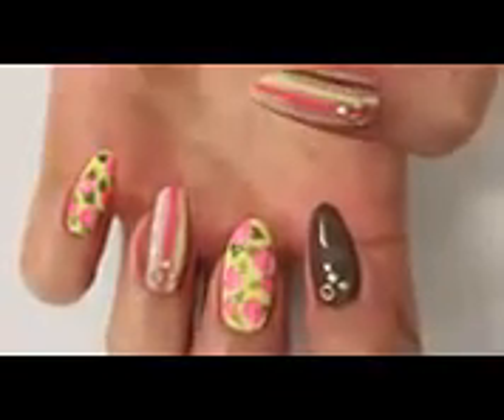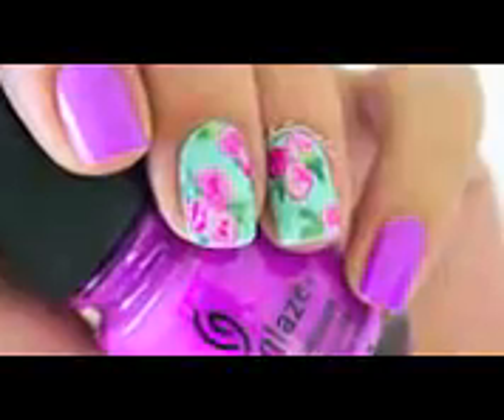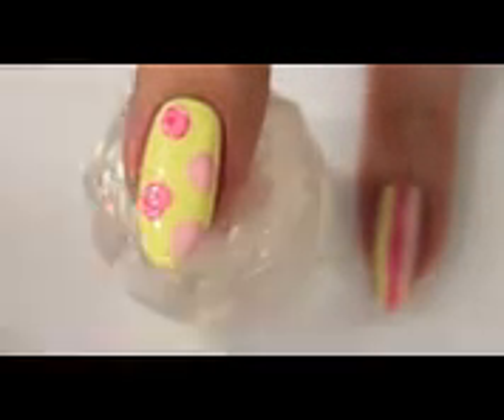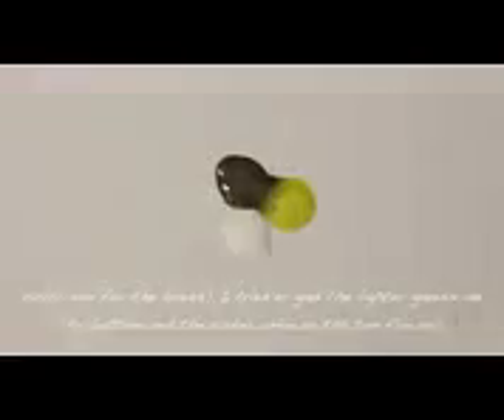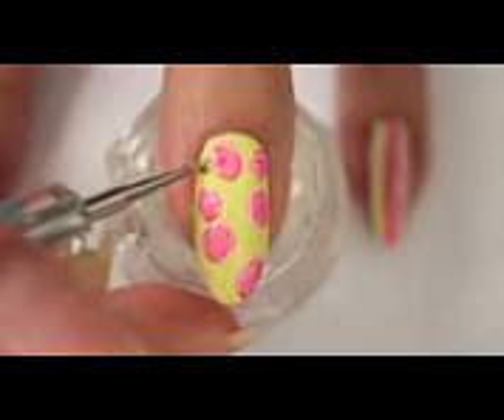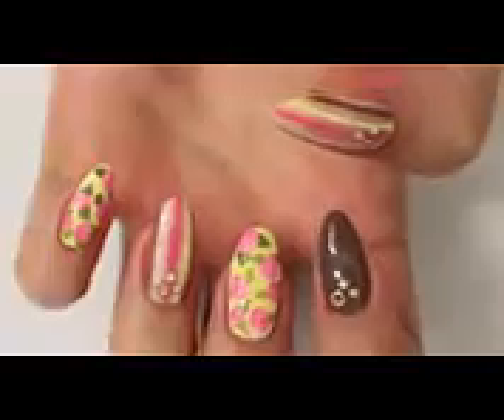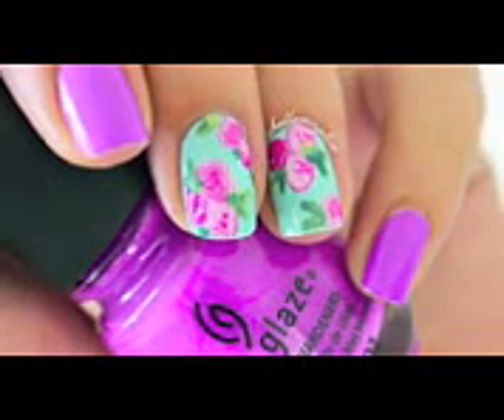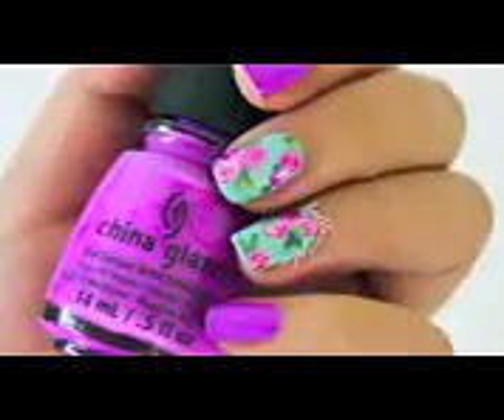Floral Nails Collab with HelloMaphie ♡